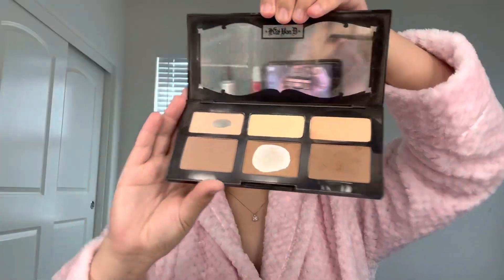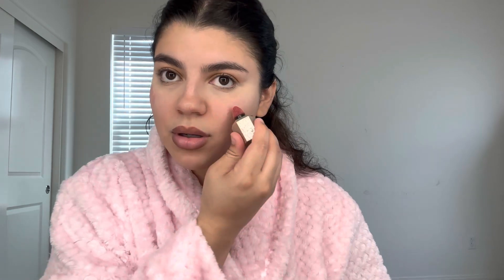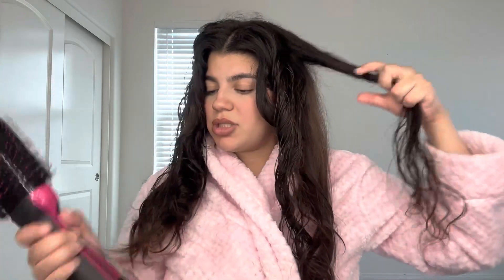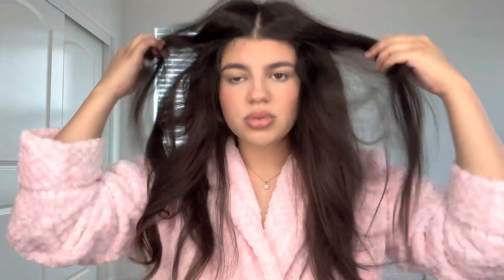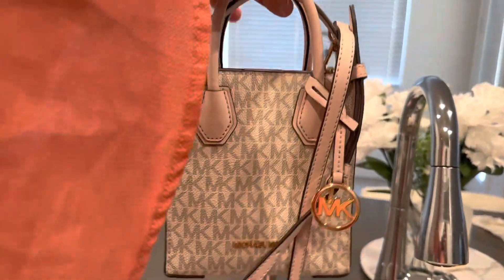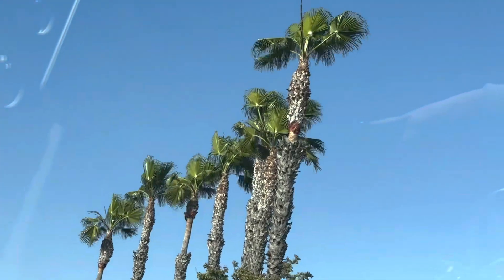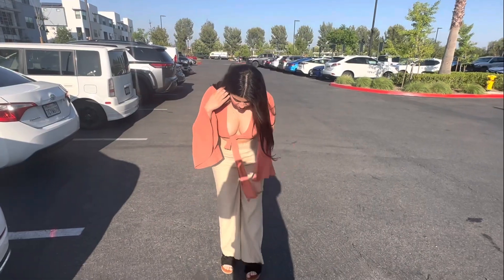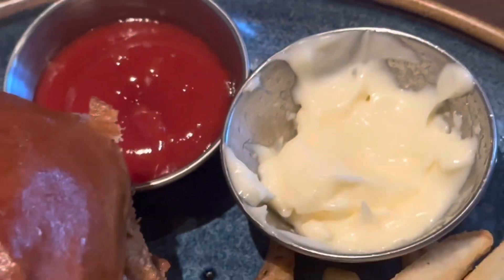GRWM For Our 5 Year Anniversary + Mini Vlog!!